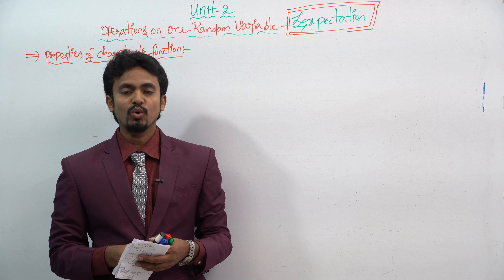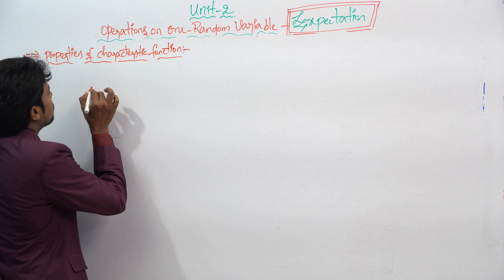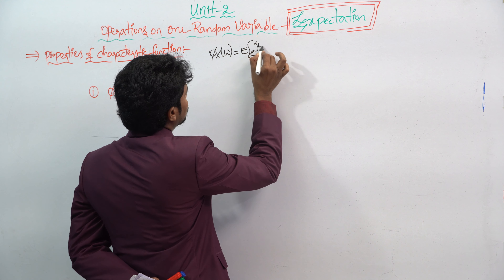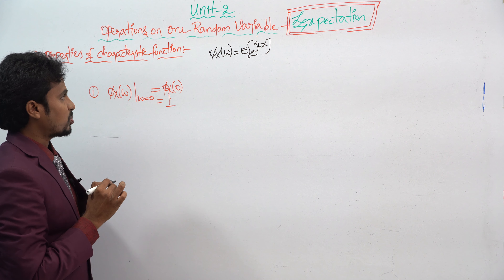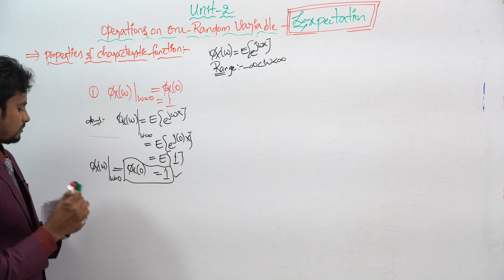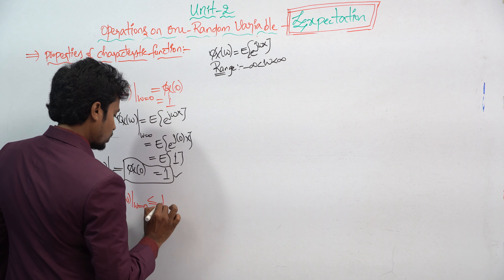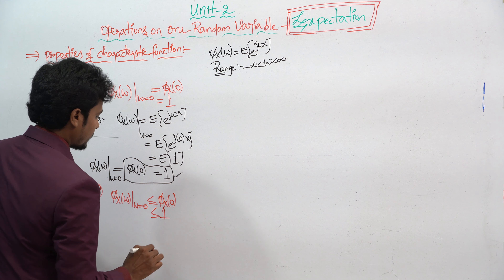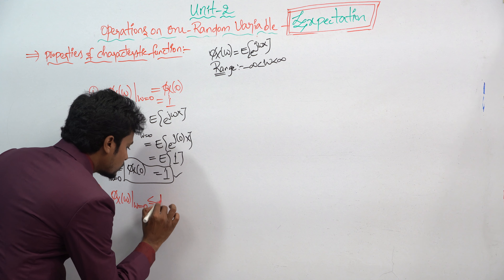Properties of Characteristic Function || GATE/IES/ISRO/BARC || Sai Jamalapurapu || RVSP